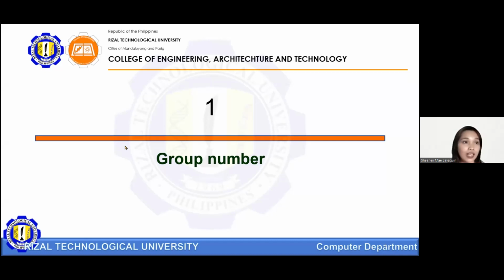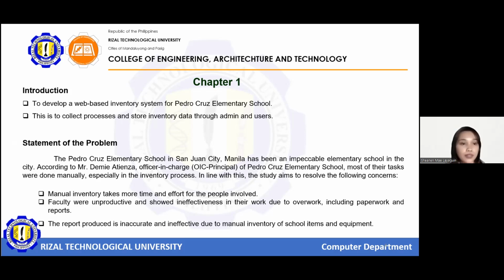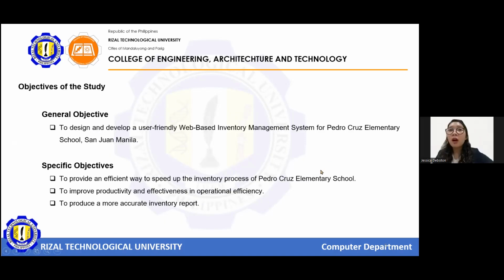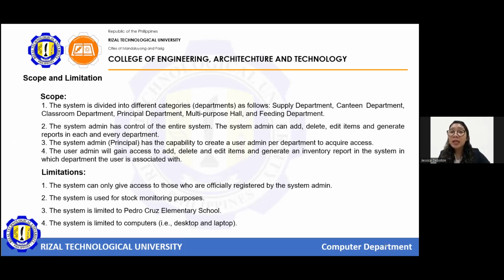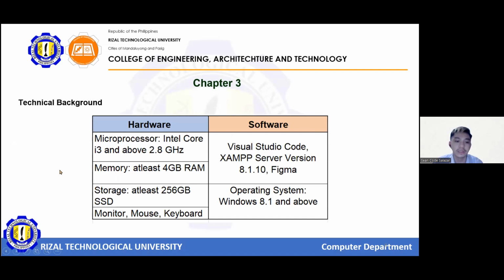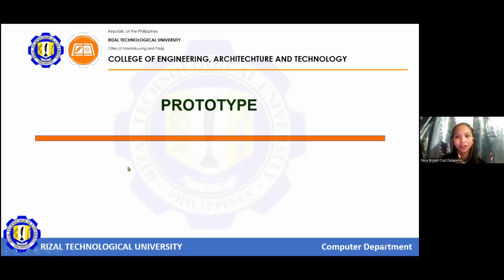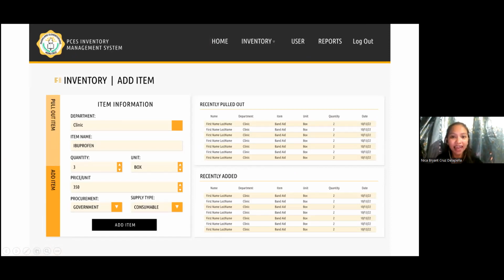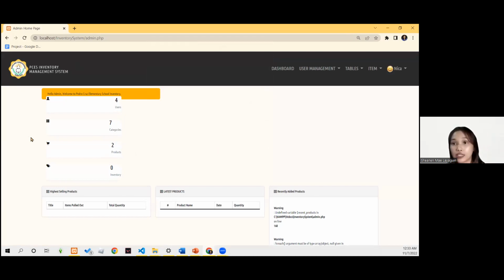Capstone 1 Video Presentation